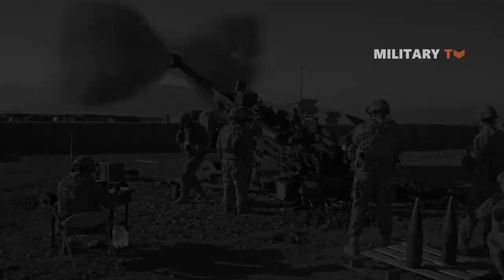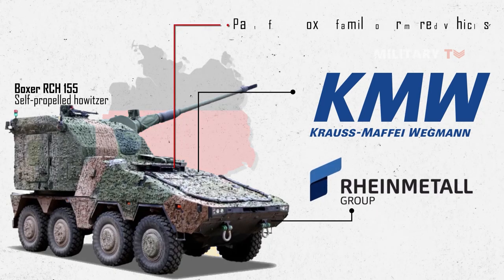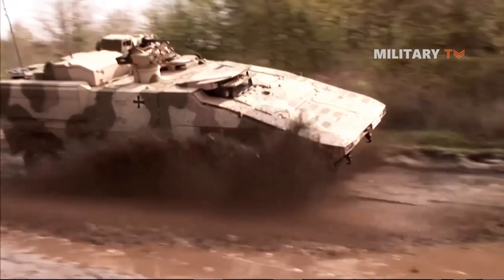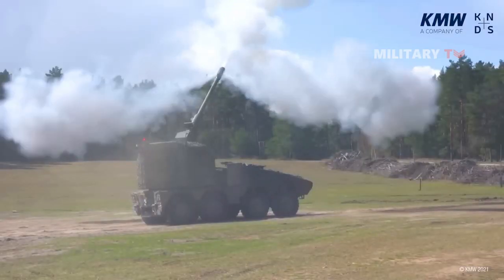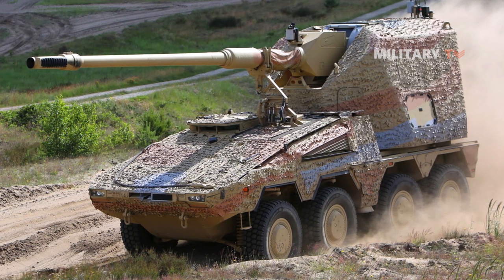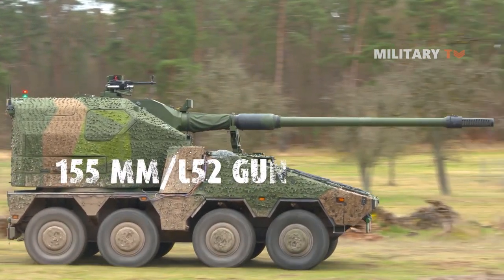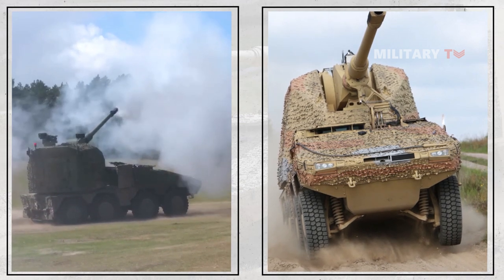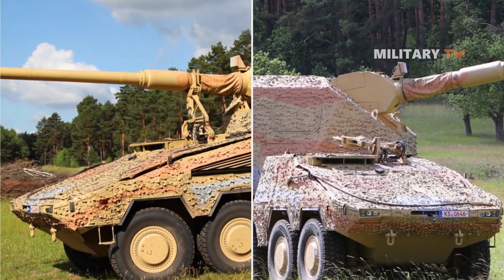Germany Testing NEW Boxer RCH 155 Self-Propelled Howitzer SHOCKED THE WORLD!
The Bundeswehr has begun testing a new self-propelled artillery system, the RCH-155 [Remotely Controlled Howitzer – ed.], Ukraine will be the first country to order them.

As Welt news agency reports, the 155-mm system is similar to the Panzerhaubitze 2000, but is constructed on a Boxer wheeled vehicle.  Germany, together with the Netherlands, has supplied 14 units of Panzerhaubitze to Ukraine. The next generation of howitzers for the Bundeswehr is now being procured.

The RCH-155 wheeled howitzer, developed by arms industry company Krauss-Maffei Wegmann (KMW), has unique capabilities because it does not need to stop to fire its shells. This has huge advantages, as it makes it difficult to detect and combat.